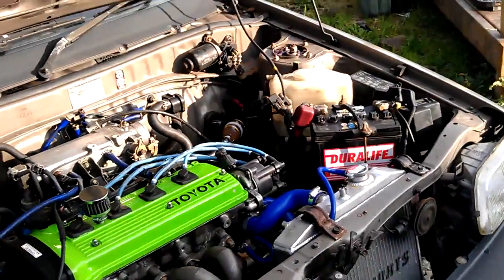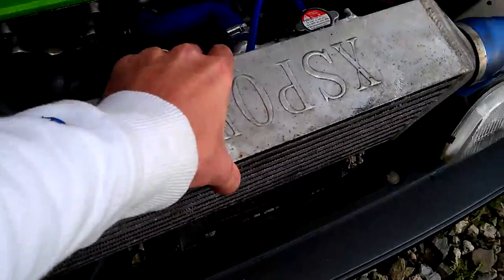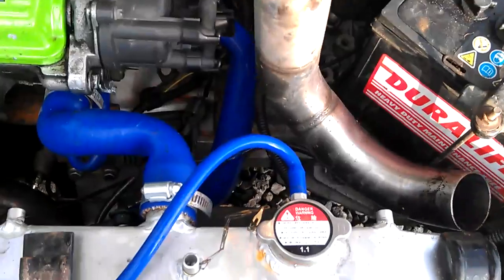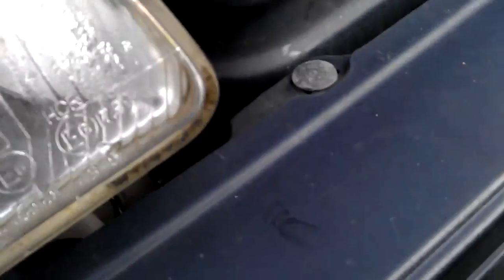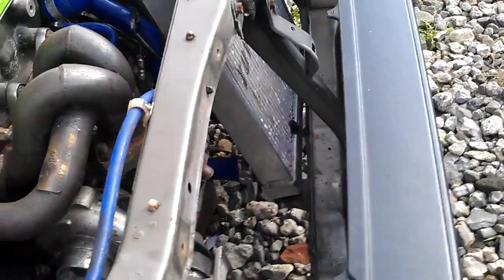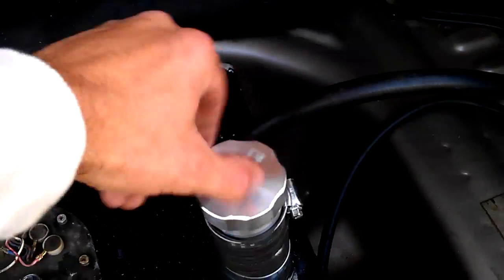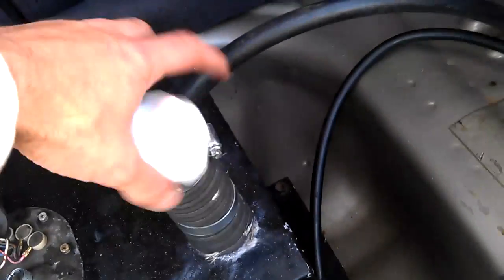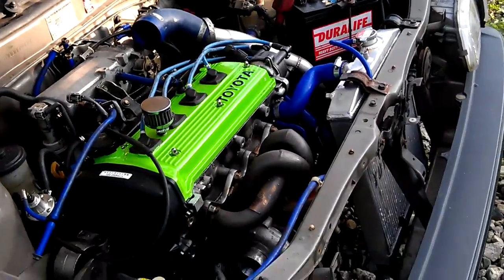EP70 (boxy starlet) 4EFTE Turbo conversion part 14: Figuring out how to fit the FMIC :P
This video was uploaded from an Android phone. Craig McTaggart